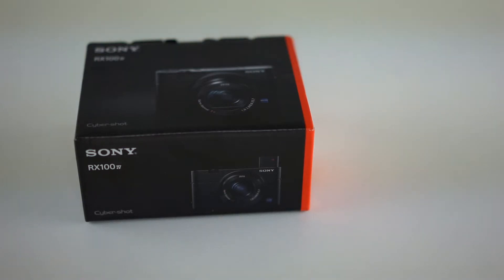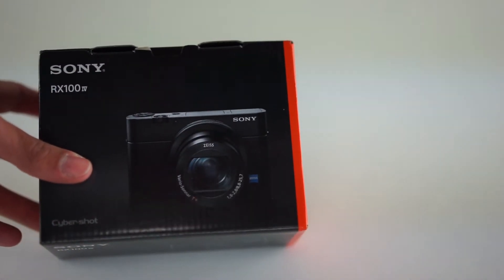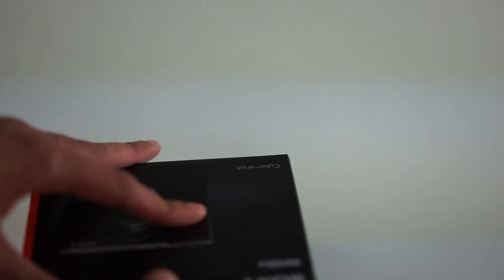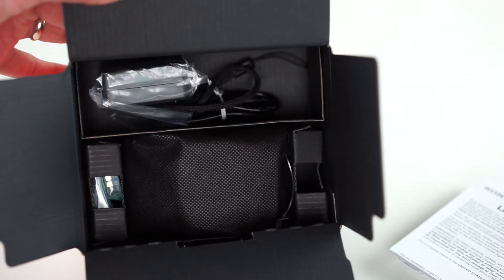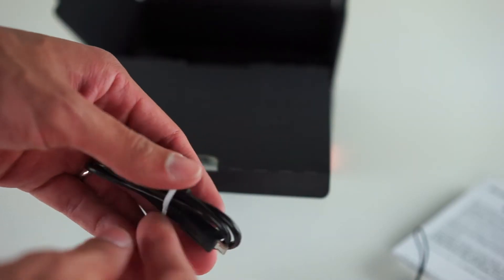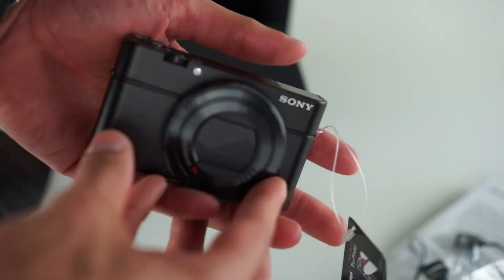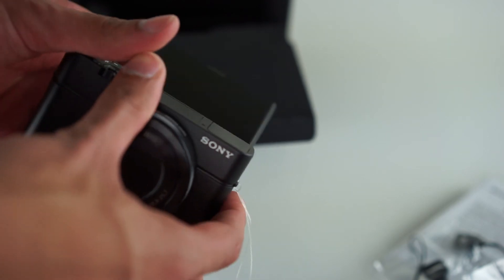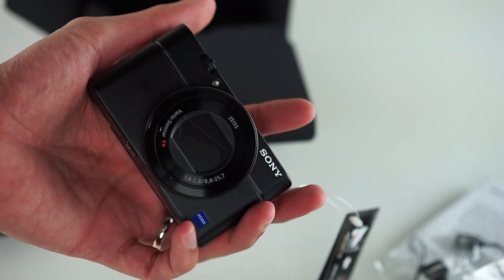Sony RX100 IV Unboxing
A quick unboxing of the new Sony RX100 IV